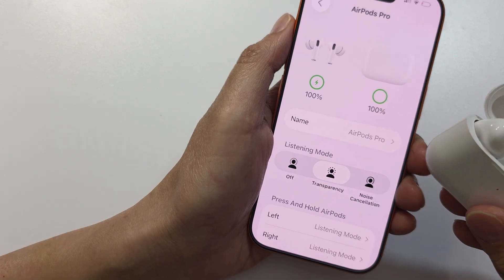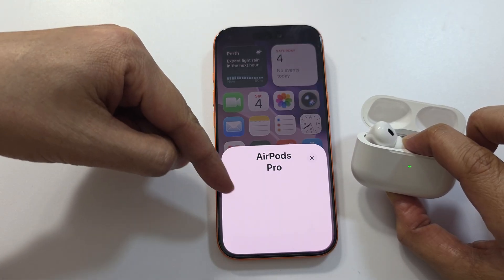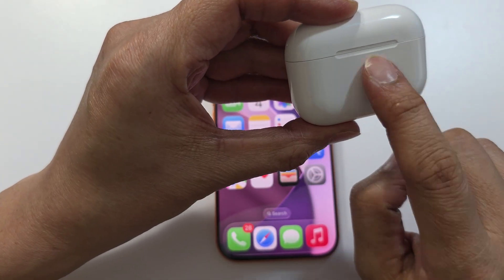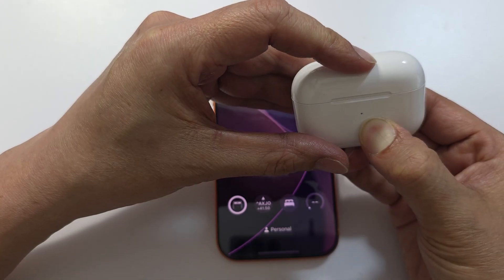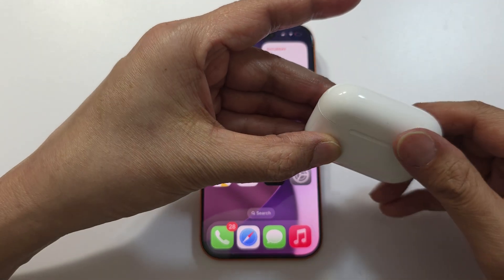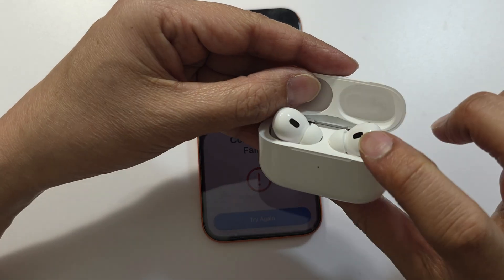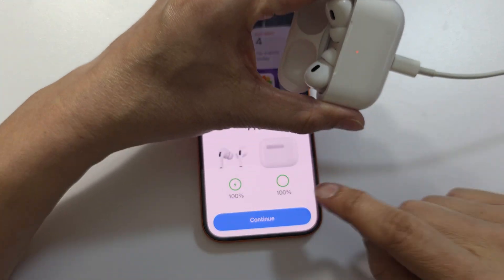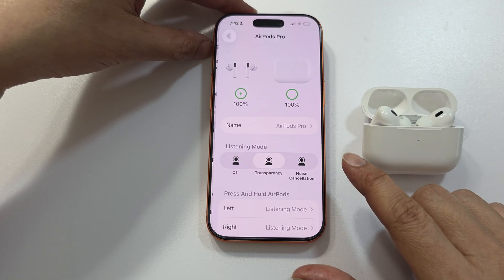How to Connect AirPods Pro to iPhone 17/17 Pro Max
How to Connect AirPods Pro to iPhone 17/17 Pro Max - In this quick and easy tutorial, I’ll show you the fastest way to connect them and avoid frustrating connection errors. Whether it’s your first time setting up AirPods or you're reconnecting after a reset, this guide will walk you through every step—so your music, calls, and Siri are all ready to go in seconds! Perfect for beginners and those switching from Android.

📌 This video also covers topics:
✅ How to fix AirPods not connecting to iPhone 17
✅ What to do when AirPods Pro won’t pair with new iPhone
✅ How to reset AirPods Pro and reconnect with iPhone